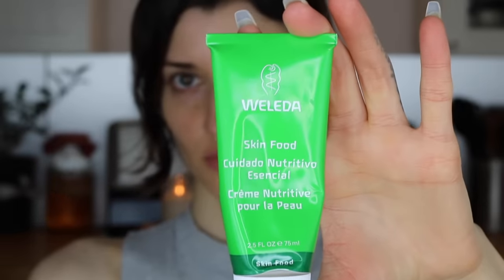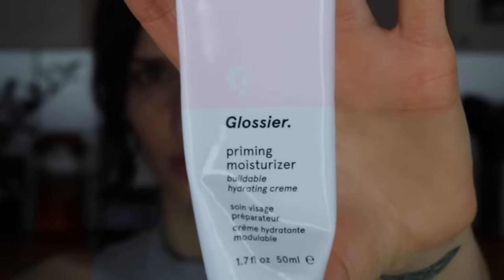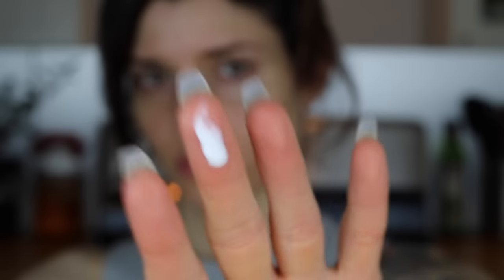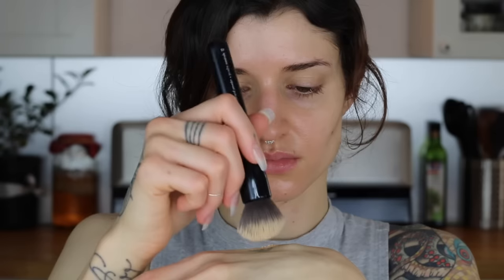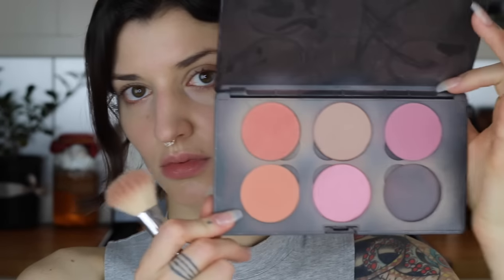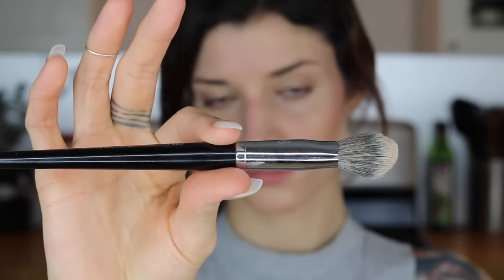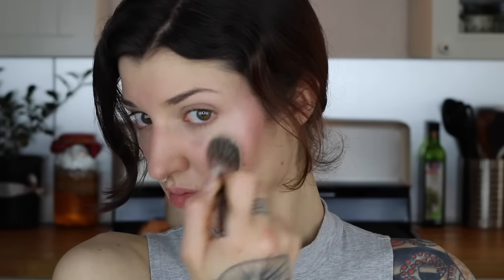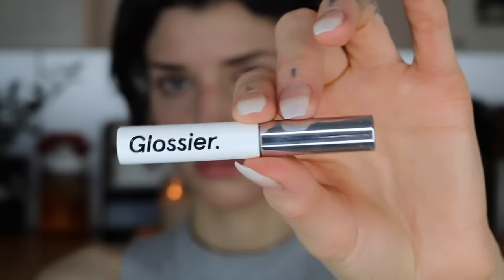My Everyday Natural Makeup Routine Tutorial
Hey guys! This is my everyday natural makeup routine as requested by several of you. I hope you enjoy!

Products I used (in order):

Kat Von D Lock It Foundation in Light 45 Warm
Glossier Stretch Concealer in Light
Makeup Forever HD High Definition Powder
MAC Contour Blush in Strada
MAC Blush in Well Dressed
Glossier Haloscope Highlighter in Quartz
Chanel Le Volume De Chanel Mascara in Black